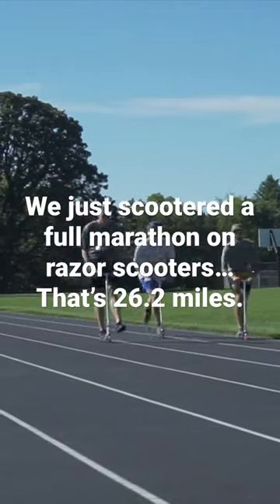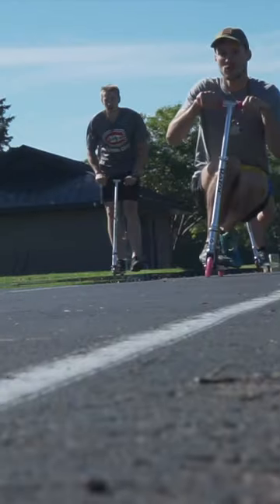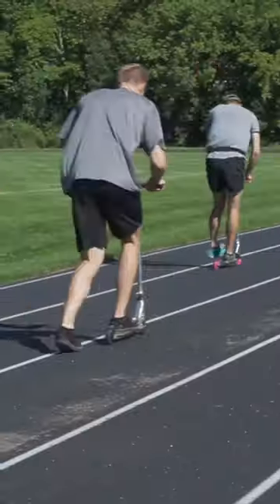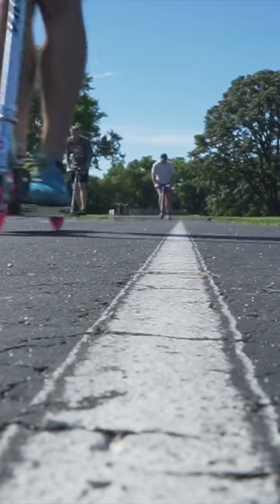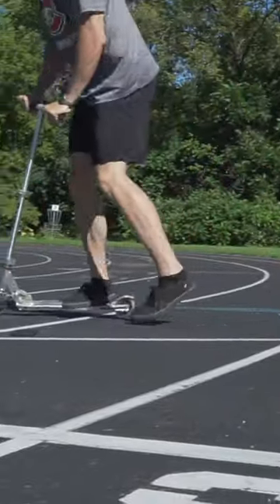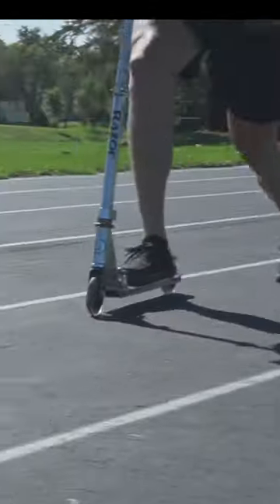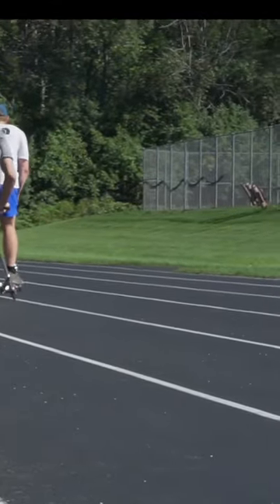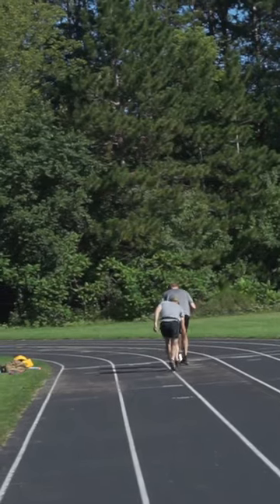Riding a Marathon on Razor Scooters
We also did it on a Ripstick… will post that on another day.